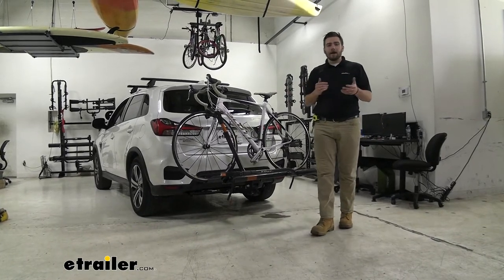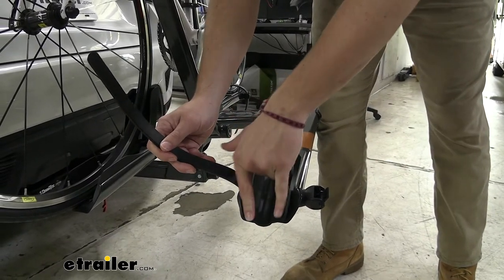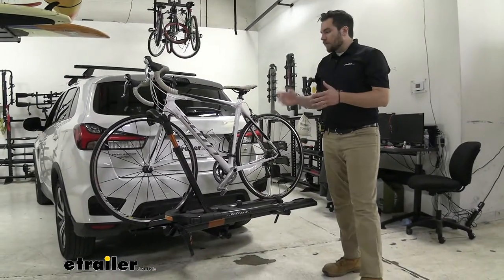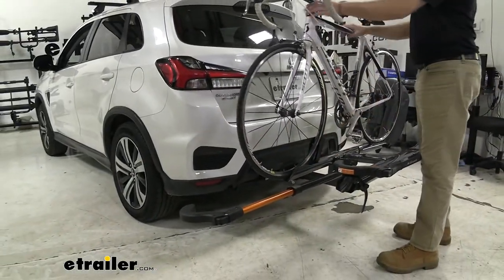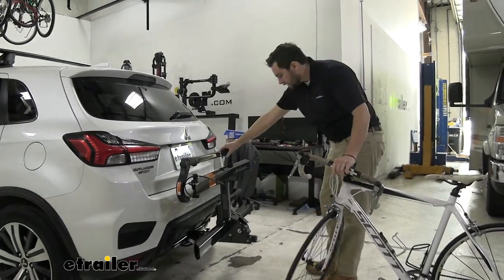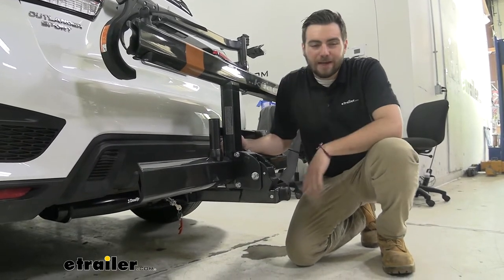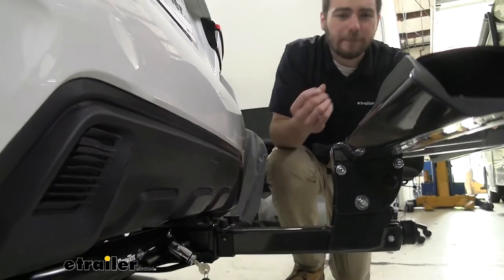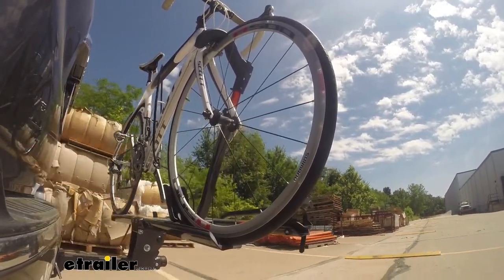etrailer | Kuat Hitch Bike Racks Review - 2020 Mitsubishi Outlander Sport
Hey, everybody. Welcome to etrailer.com. I'm Bobby. And today, we're taking a look at the Kuat Sherpa 2.0 two-bike platform on our 2020 Mitsubishi Outlander Sport. Now this can be a very stylish, simplistic way of getting our lightweight bikes up onto our car and to the trail head with us wherever we want to go. As you can see, we do have a tire hold system here.

So if you're looking a way of getting your carbon frame bikes up to the trail head with you, this is gonna be an excellent option as we don't have any frame contact. Now with that as well, we won't have any issues with those women bike, step-through bikes, or even those kiddo bikes getting up on here as you don't have to worry about that horizontal frame. Not gonna have to worry about a bike adapter bar, so those are pretty obvious solutions over those hanging styles, you might see out there. Now right away, we can get 40 pounds of bike up on here per set. So with a 40 pound weight capacity, we are gonna get most of our standard and mountain bikes up on here.

However, that does eliminate some of our heavier bikes like those e-bikes. And for sure those fat tire bikes are gonna start getting a little bit too weighty for this guy. So this is primarily gonna be for those bicyclists who are just kinda casual and it's really starting to get into your standard mountain bikes and bikes. Take a look at the platform itself, you can see we've got a lot of cool designs on it too. I always love the little kinda speckle orange that they have in here.

It looks really good, almost kind of a copper look to it. It holds up really well with this metallic gray on here as well. As you can see, very, very stylish as we mentioned. At the end here too, we do have a simple ratchet stretch system that'll actually hold in the back tires. On the back end here too, we do have just a little bit of rubber matting here.

That's gonna be doing a good job of getting this around our wheel rims, not causing any damage as we tighten down. We're not gonna have any friction or know roughage on those wheel rims. So always nice to see that, giving a little protection as always. And on that cradle itself, it is oscillating and is gonna rotate just a little bit for us. As you can see, we do have that inner groove, for the standard tires. That outer groove for some of our mountain bikes and some of our wider tires as well. Then with three-inch base here as well, we aren't probably gonna fit those fat tire bikes on here very well. So definitely keep that in mind. This is gonna be more for our smaller guys here but it's gonna do a great job of ratcheting down that lever. Extremely easy to pop over and start walking it out when we get our bike off. So, and then here too, you can see, we do have a integrated cable lock as well. However, I should say cable locking core. Our cable actually comes unattached, but we can go through both of our bikes into here and lock that. So extremely nice that we actually have a locking capability. I do like how it's kinda in the middle too. A lot of times you start seeing them on the side and that can be great, but this way we actually can get both of our bikes through one cable. So I do really like that. At the end of this arm too is a ratcheting arm system. Very, very easy to use. I really like this system as well in the end here, we don't have any kinda like clanking going on all the time. You can see, we have a little natural resistance on it as well. And we actually want to bring this down onto our tire. You can see it's gonna do a good job holding that in. Here, I am pulling it up, not gonna be letting that tire out. So when we are bumping on the road, we're not gonna have any worries about this popping over and letting our bike go. The levers extremely easy to use too. It's just right here on the end and you push it in, walk it up or down as needed. Let me go ahead and get that to the side like so. Now in the end here too, we do have our front wheel cradle and see, kinda easily collapsible, which is nice just to give us a little bit more storage capability. It makes it look way nicer. You can see, we actually do have some grooves in here as well. The standard, again, fitting quite nicely in those. Getting a little bit wider for those mountain bikes and stuff. No, this isn't my favorite cradle. I think it's a little busy for what it is and these groo